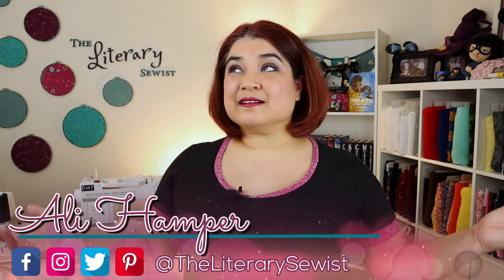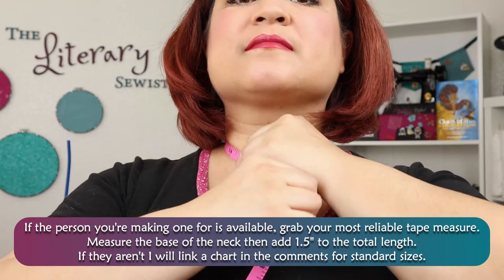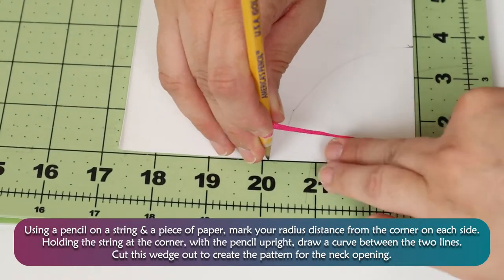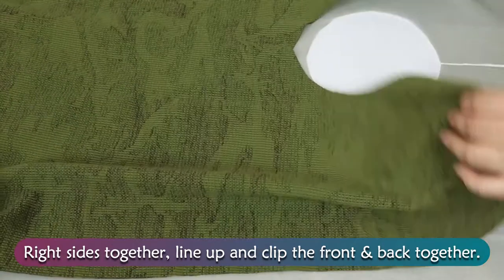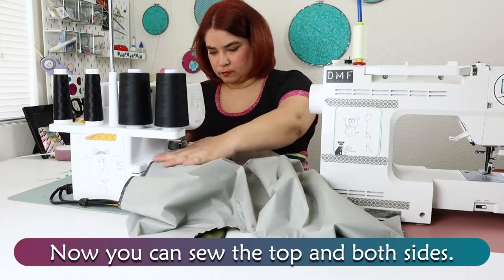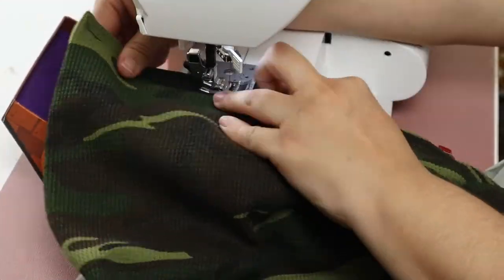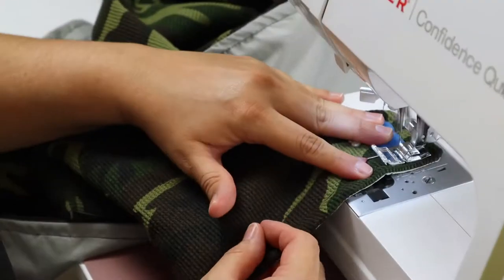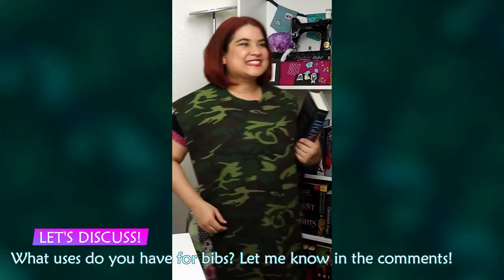SEW THIS! Easy Bib Tutorial for All Ages & Sizes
Bibs aren't just for babies! There are multiple reasons that you many need to (or want to) make some. In this tutorial I will show you a very easy way to sew this bib! This method works for all ages and sizes!

If you need a standard measurement chart for neck circumference,

⏳Time Codes:
0:00 Intro
0:24 Measuring The Neck
0:59 Making a Neckline Pattern Piece
1:29 Assemble Your Bib
2:38 Add Closure to Bib Neckline
3:08 Let's Discuss Bibs